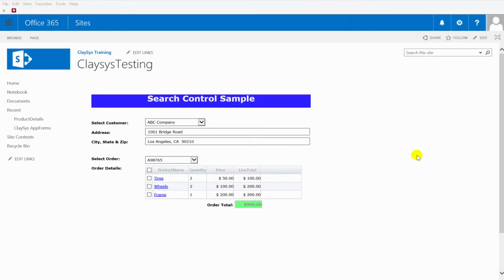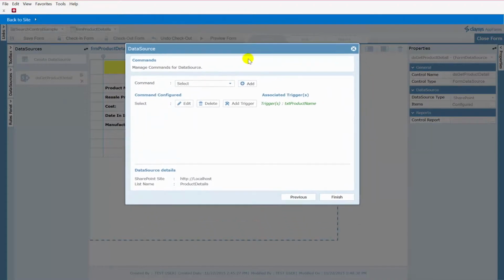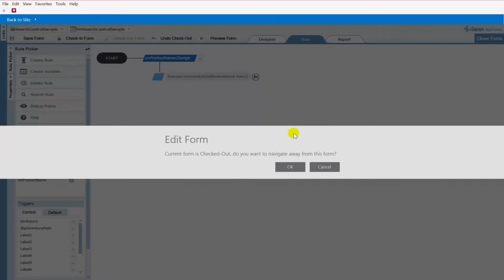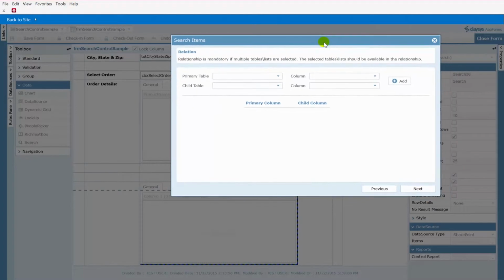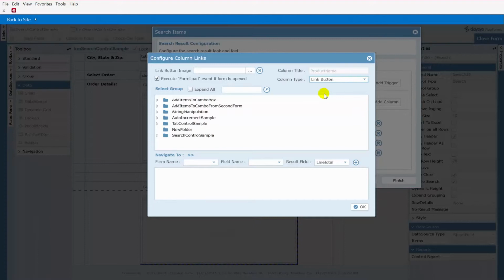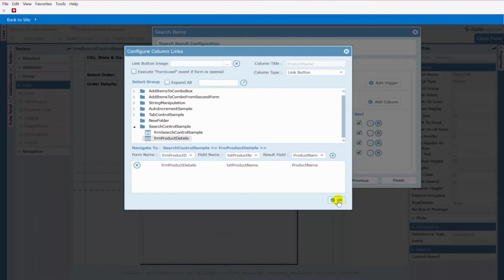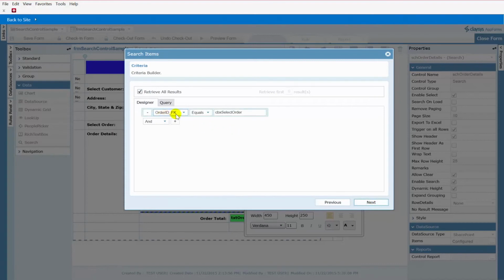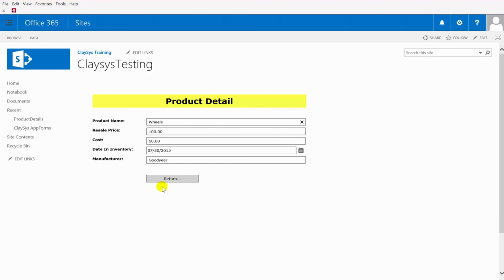How to Implement the search control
This video explains the steps that needs to be followed to configure a search grid control in ClaySys AppForms. The search grid is a grid control that can be used to display the data in a read only grid format in the form. This can also have columns that can be used to navigate to different forms and can pass any value from the grid to the target form.